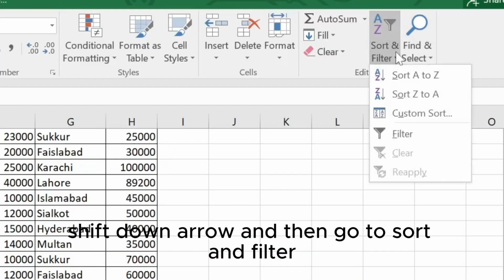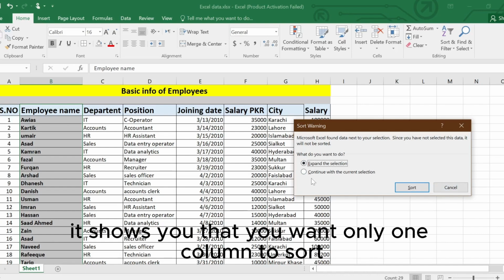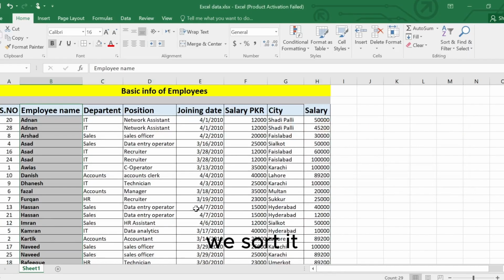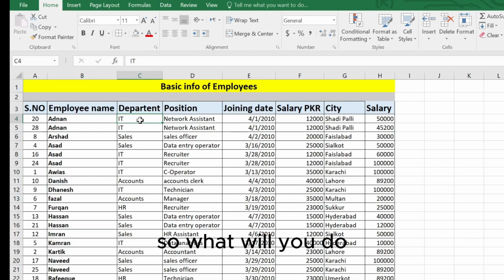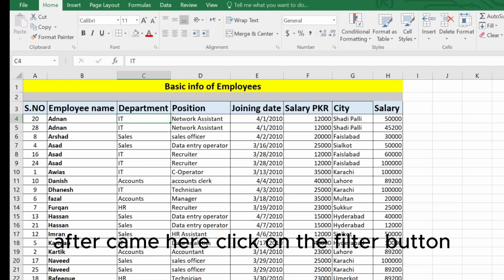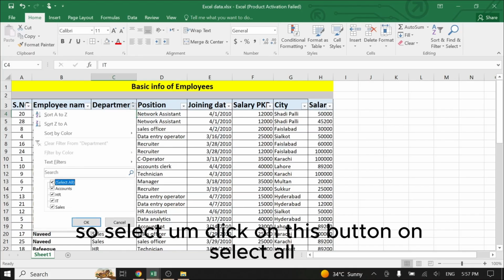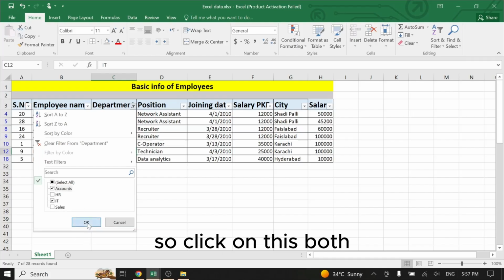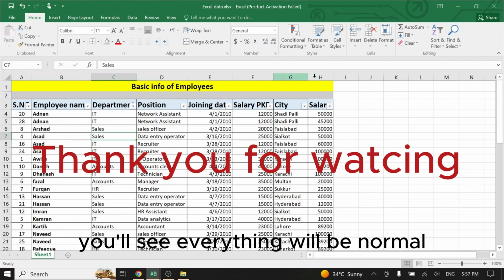MS Excel Sort & Filter Complete Tutorial | Sort Data Like a Pro (Beginner to Advanced) In English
Learn how to Sort and Filter data in Microsoft Excel easily and professionally. In this video, you will learn how to organize large data quickly using Sort and Filter tools in Excel.
This tutorial is perfect for Beginners, Students, Office Workers, and Computer Learners who want to improve their Excel skills.
📚 In This Video You Will Learn:
✔ Sort A to Z and Z to A
✔ Sort by Numbers (Smallest to Largest / Largest to Smallest)
✔ Sort by Date
✔ Custom Sorting in Excel
✔ Filter Data Easily
✔ Filter by Text, Number, and Date
✔ Multi-Column Sorting
✔ Remove Filter
This video will help you save time, organize data, and work professionally in Excel.how to do Sort and filter video